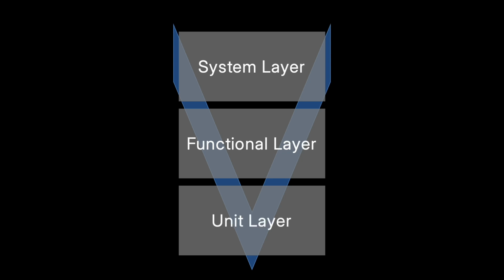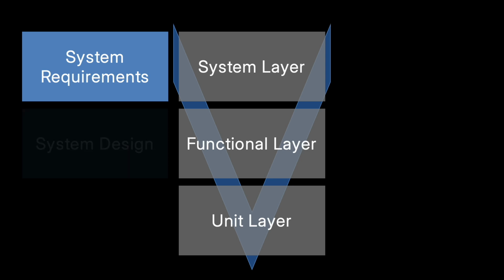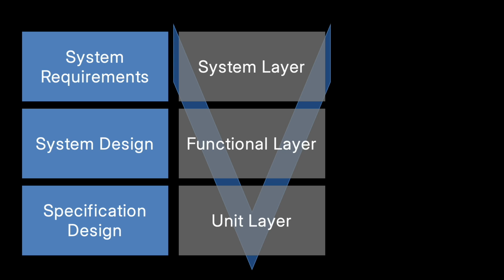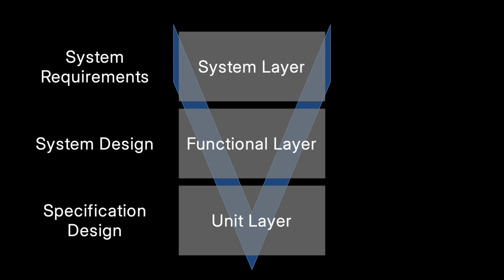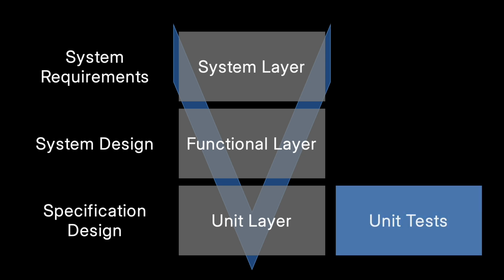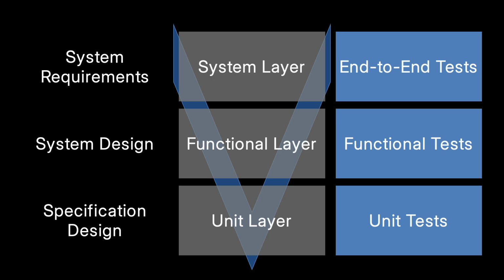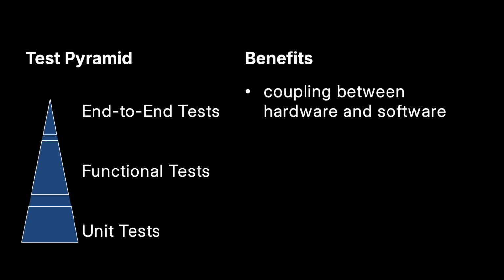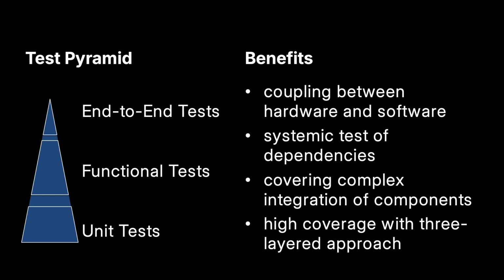The V-Model for System Test | System - Functional - Unit Testing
See how the V-Model structures development and testing across system, functional and unit layers.